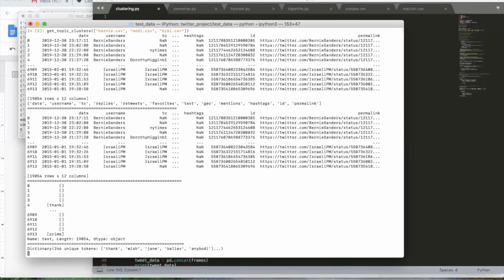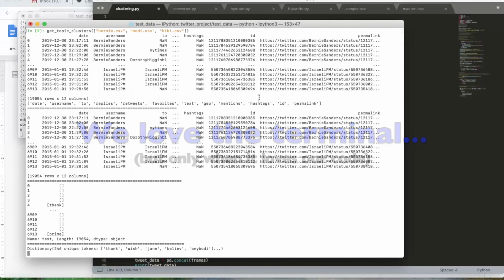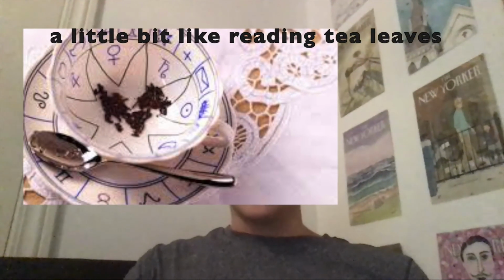Combating Misinformation On Twitter Using NLP and Graph Structures - Alex Levi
Alex Levi is a student at the University of Chicago pursuing a joint BA/MS program, majoring in the College in mathematics and beginning his first year in the Masters in Computational Social Science (MACSS) program. This summer, he worked with Prof. Nick Feamster on a project focused on building software that detects linkage structures of misinformation on Twitter. Using NLP semantics and network analysis, he built the groundwork for an algorithm that will be able to detect information divergence, both semantically and structurally. He hopes to continue developing this algorithm in the future.

This presentation was part of the 2020 CDAC Data & Computing Summer Lab, an immersive 10-week paid summer research program at the University of Chicago. For more on the CDAC Summer Lab,